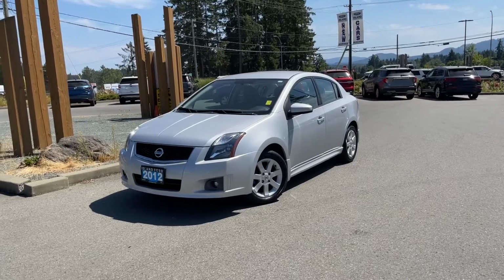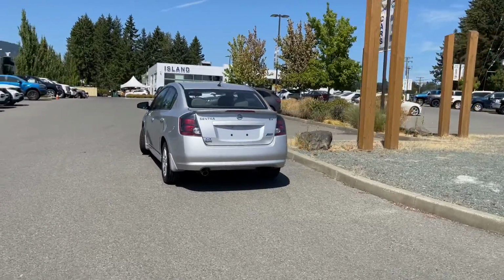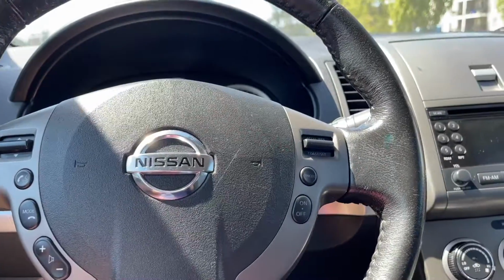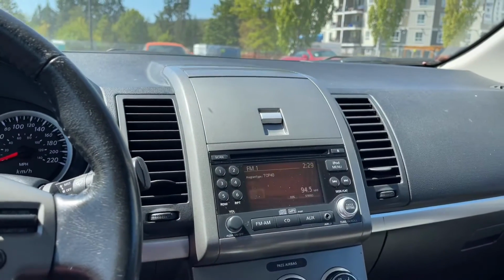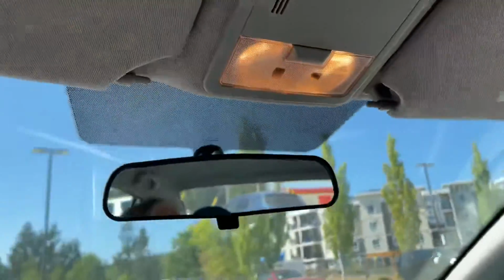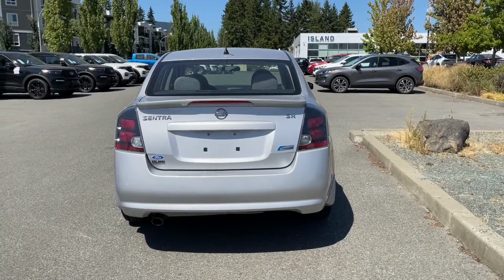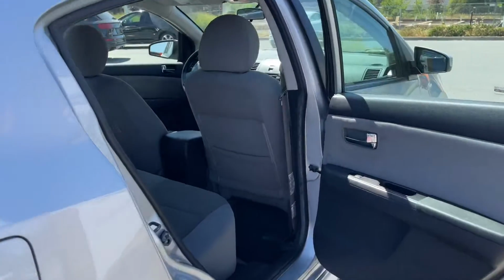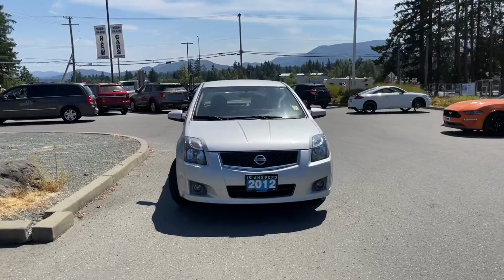2012 Nissan Sentra SR + Heated Seats, A/C, CD Review | Island Ford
This 2012 Nissan Sentra SR has a Silver exterior and Grey cloth seats with seating for 5. Equipped with a 2.0L 4 cylinder engine paired with an auomatic transmission and FWD to tackle any road conditions. Desirable features include Air conditioning, CD Player and Heated seats.  We are BCs #1 Rated Ford Dealer, let us show why by earning the opportunity to do business with you. If you have no credit, bad credit or rebuilding your credit let our finance specialists help you purchase the perfect vehicle. If you're from the mainland, we'll cover your BC Ferries fare with the purchase of a vehicle.    Price is plus $699 Documentation Fee, $299 Ozonator Eliminator voluntary program and is subject to additional government levies, PPSA fees and applicable taxes.  Prices, product specifications and other information shown on this site are for information purposes only, are subject to change at any time without obligation, and may not be completely up to date or accurate. While we do try to ensure the accuracy of our inventory listings, it is possible that it is inaccurate due to human error. Dealer # 40142.